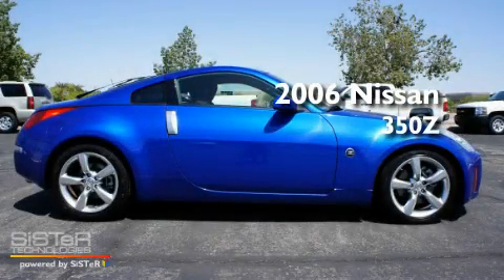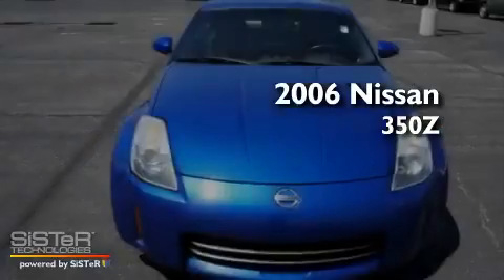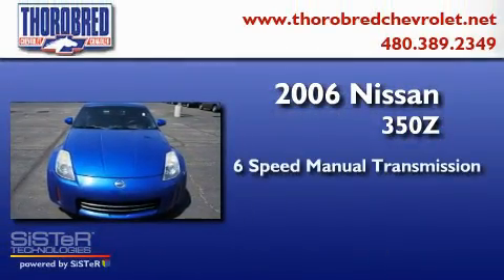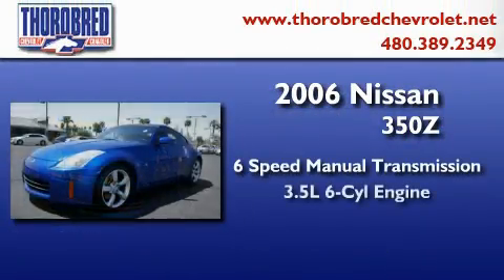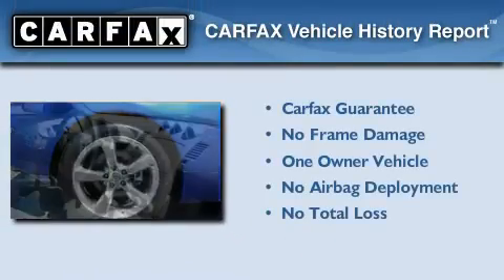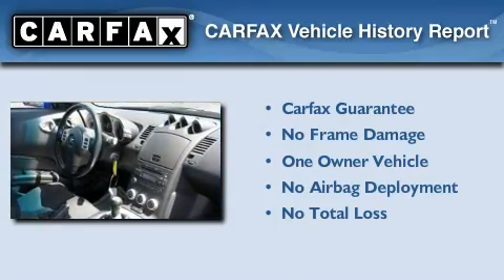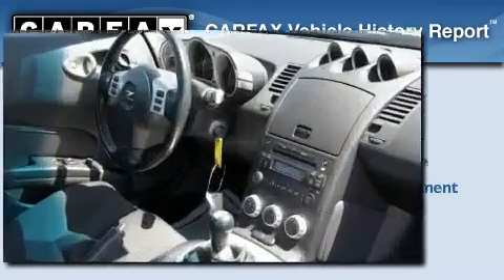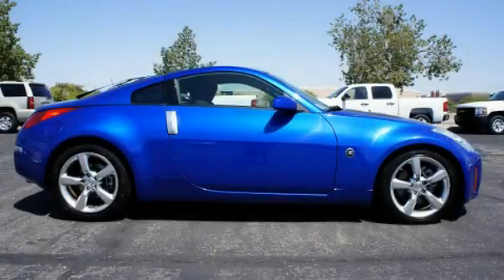2006 Nissan 350Z Chandler AZ 85225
Year : 2006
 Make : Nissan
 Model : 350Z
 Engine : 3.5L 6 Cyl. Fuel Injected
 Trans . : 6 Speed Manual
 Exterior : Blue
 Miles : 55,534

 Stock : 1103351

 2121 N. Arizona Avenue